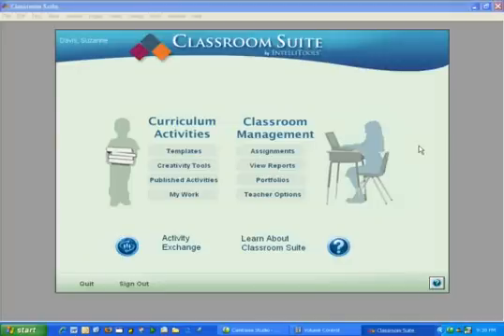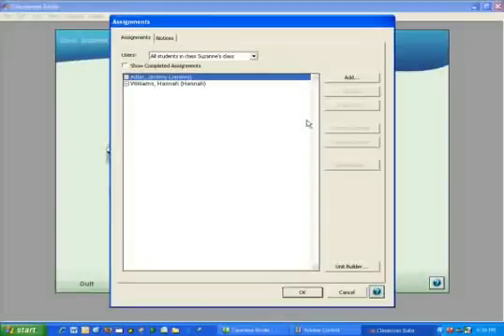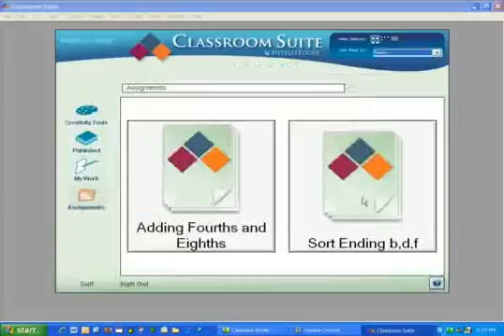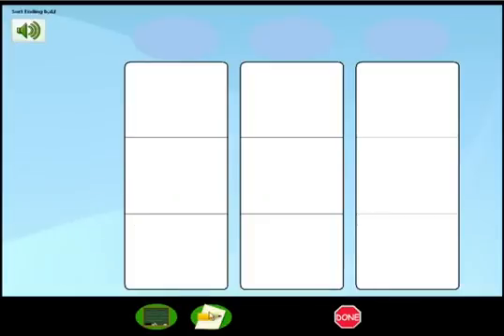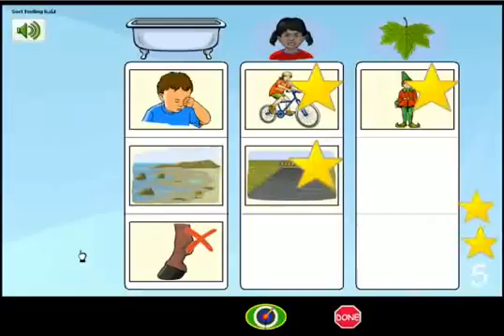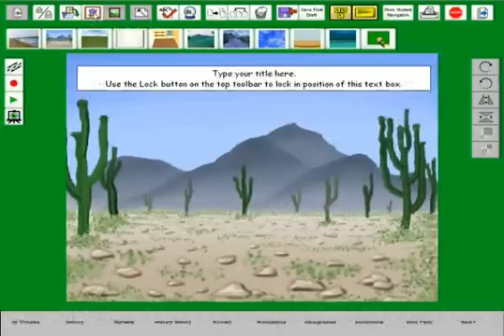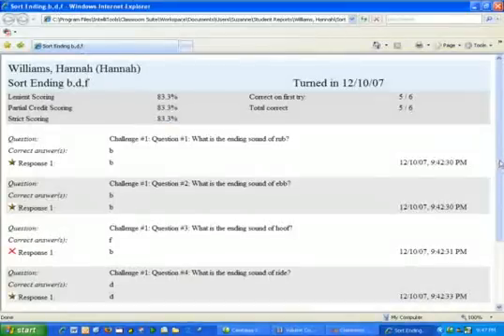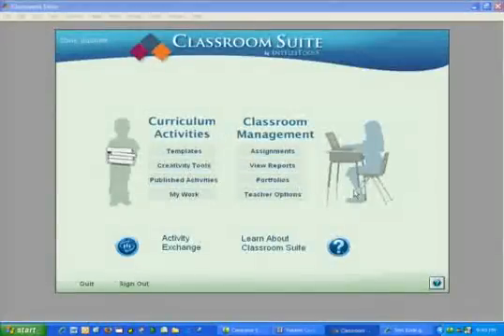Intro to Classroom Suite: Assignments and Reporting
Introduction to assigning work and generating reports in Classroom Suite by IntelliTools. You might want to view the Student Management video first so you have some sample classes and students to work with. Use Classroom Suite to customize, preview and publish activities for differentiated instruction, grades Pre K-5. Classroom Suite activities are accessible for students with disabilities. Posted by David Robertshaw, Product Manager.